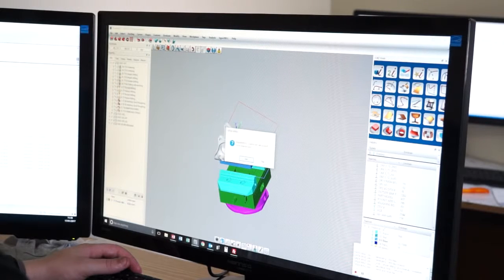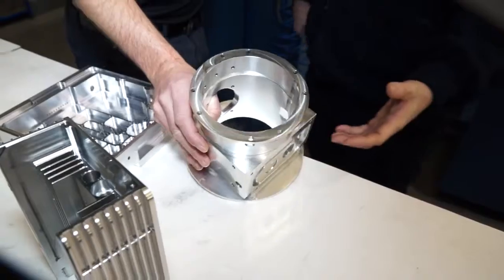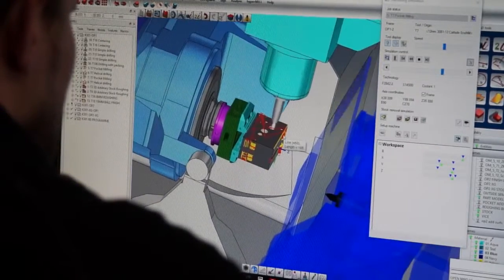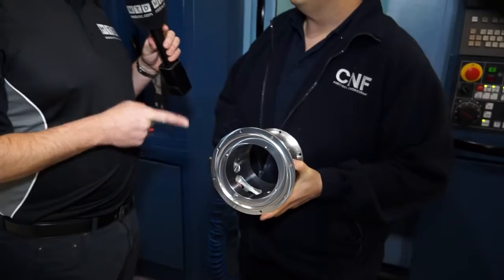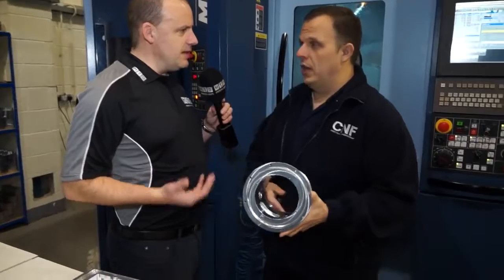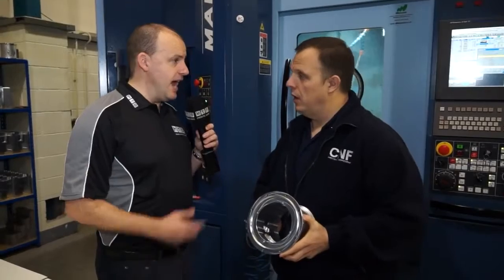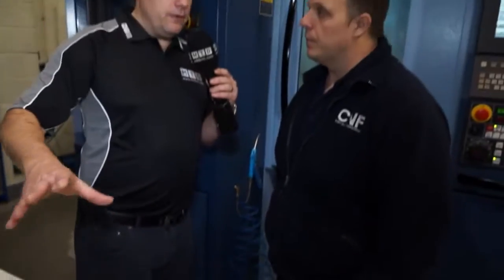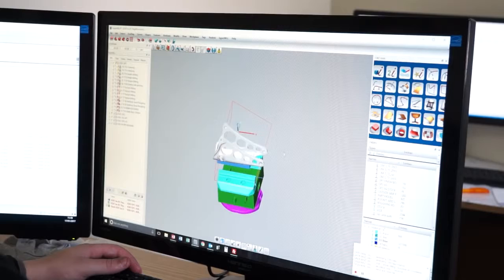OPEN MIND hyperMill now in place at CNF Precision find out why